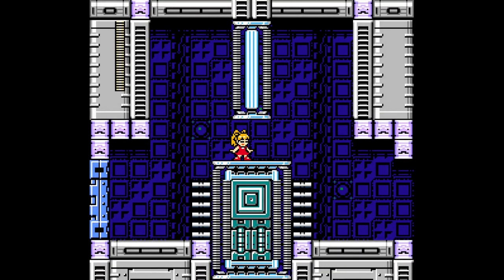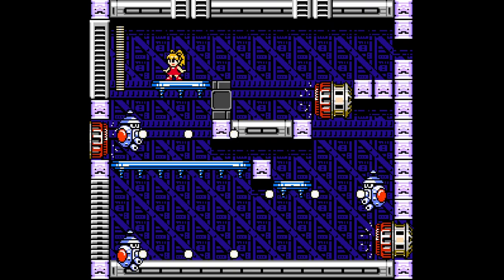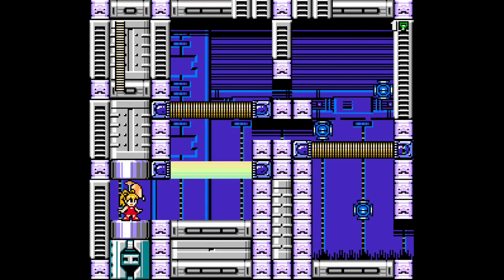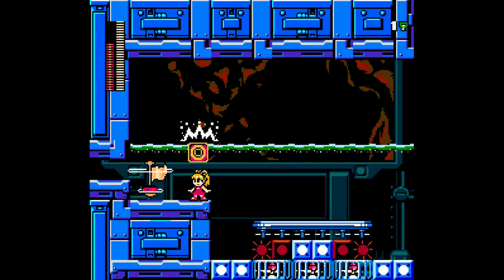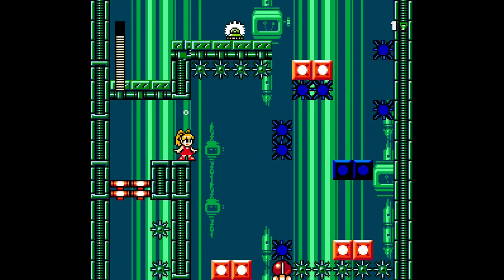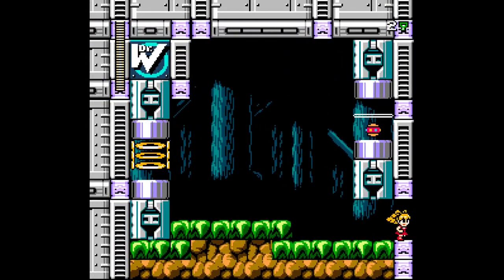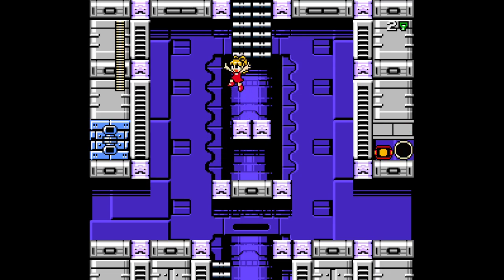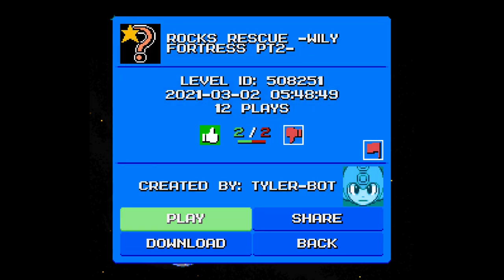Mega man maker 1.7 - Rock's rescue - Focused on balls ~